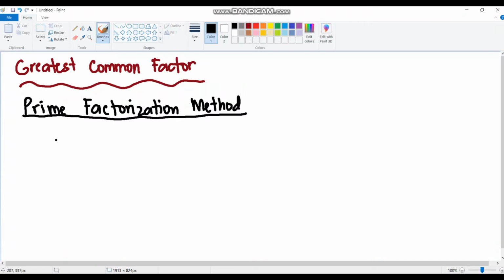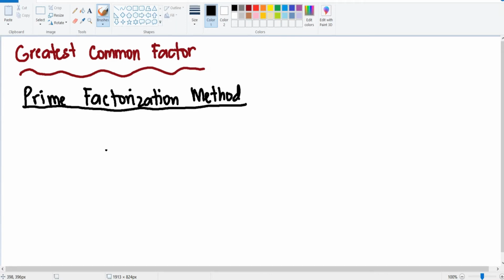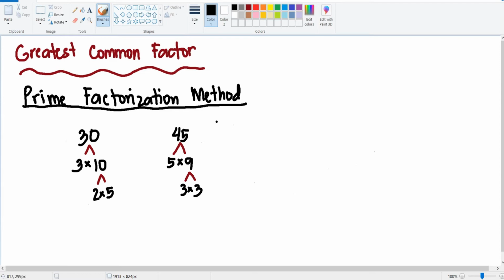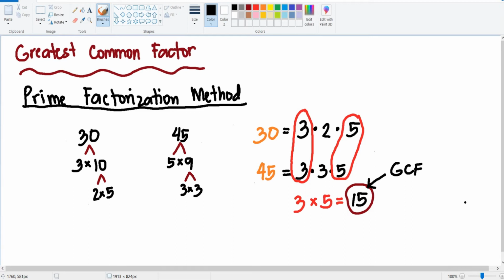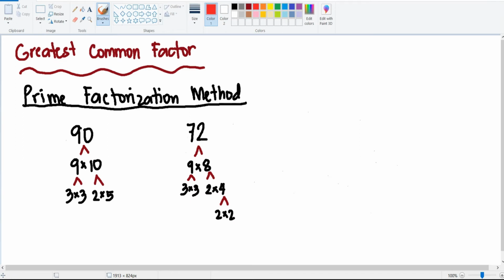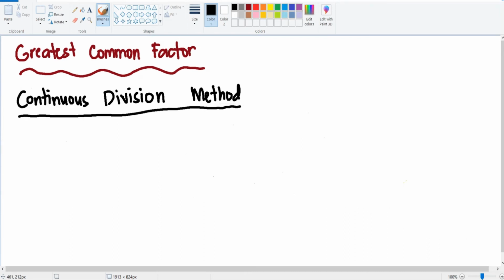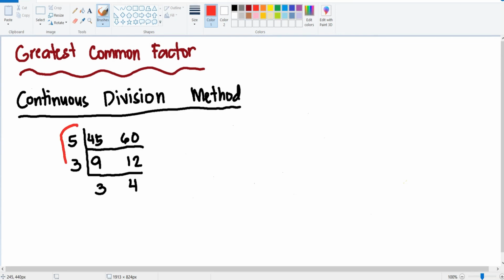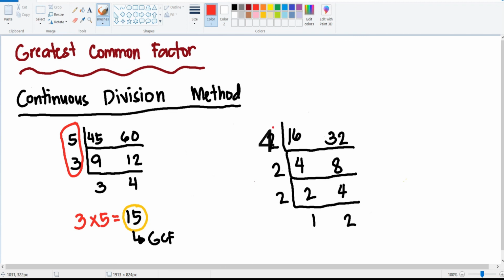Greatest Common Factor || Math Video Tutorial || Donna Sensei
Greatest Common Factor (Video Tutorial)

Related links:
How to find the Common Factors